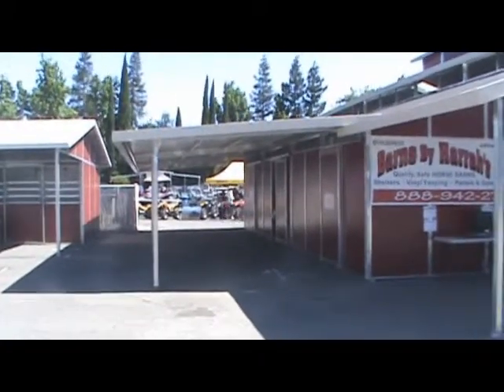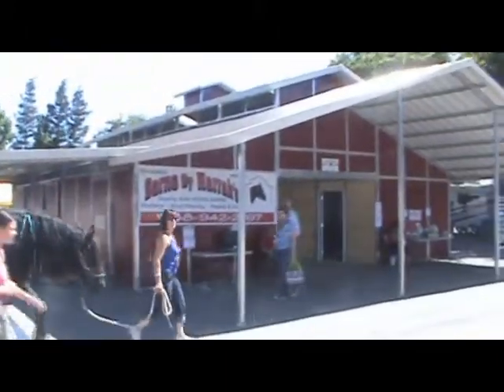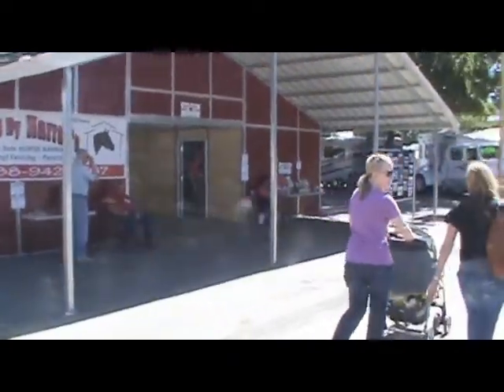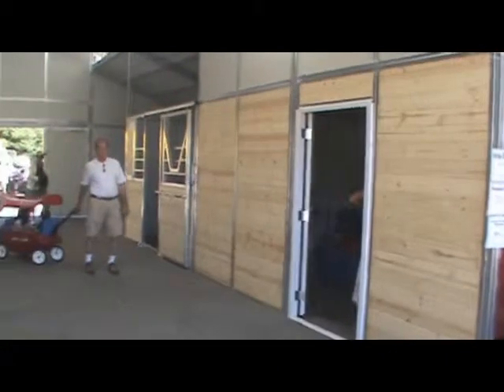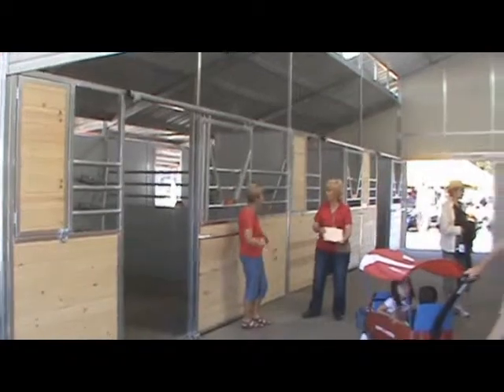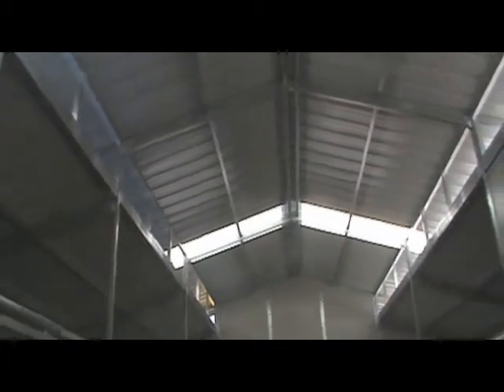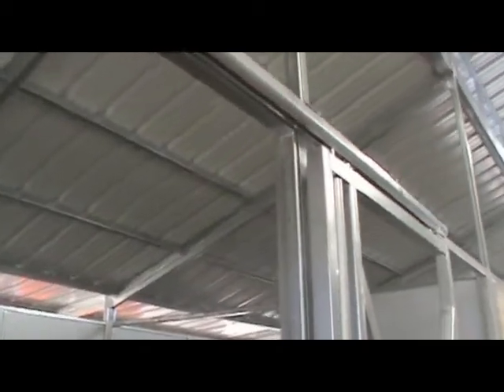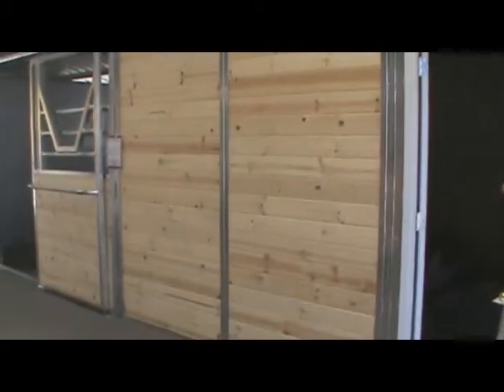Quick Visit to Barns By Harrahs Main Display at 2010 Western Sates Horse Expo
Barns By Harrahs, the Premier Factory Direct modular Barn Manufacturer was pleased to be a Sponsor of the 2010 Western States Horse Expo. Here is the main display, a 6 Stall Raised Center Aisle Barn. The innovative Roof support system caught a lot of attention and the affordable prices